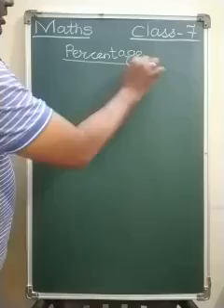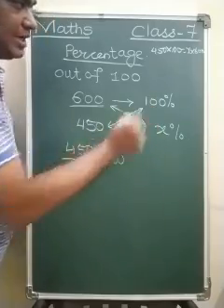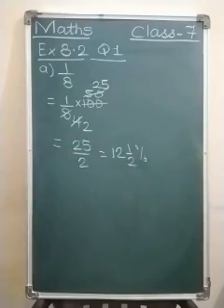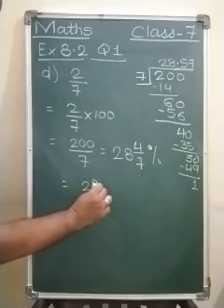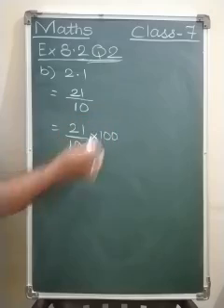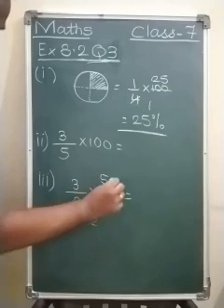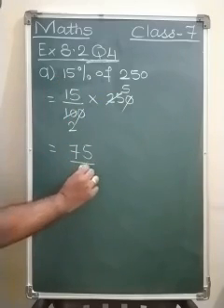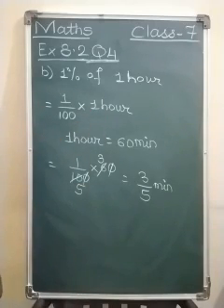class 7 Comparing Quantities ex8.2 q1 to q4